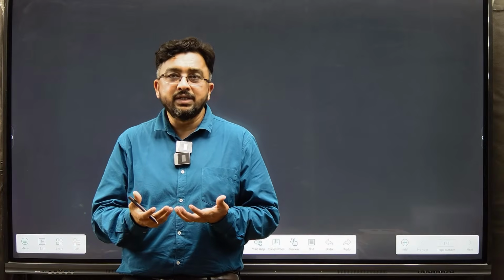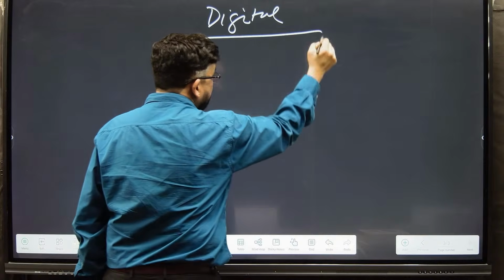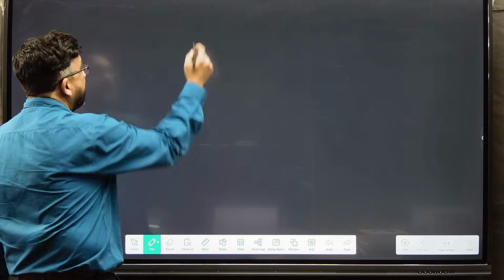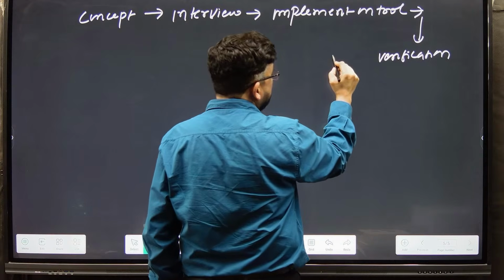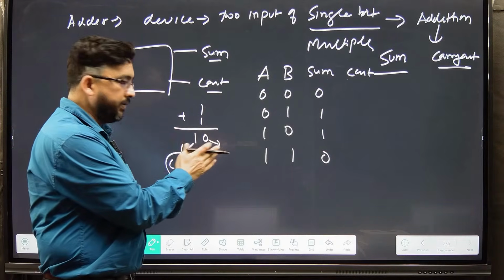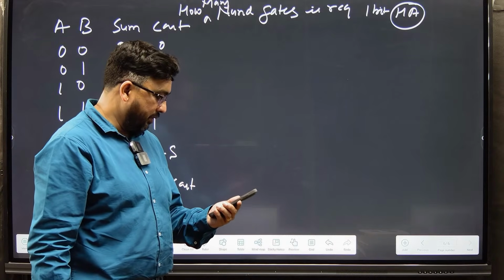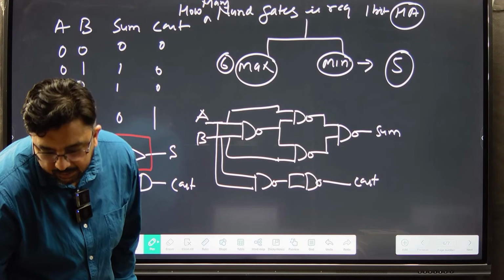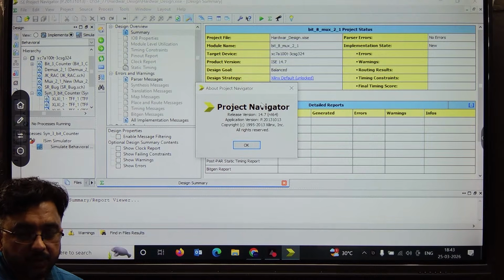Adder Theory & Implementation of Adder Using Universal Gates& Optimisation- Class 5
Adder Theory, Universal Gate Implementation, and Optimization | Session 5

Welcome to Session 5 of our comprehensive Logic Building and Digital Circuit Design series. This lecture transitions our theoretical digital logic foundations into hands-on architectural project design. We explore the structural constraints of mainstream microcontroller development versus structural FPGA workflows, introduce schematic entry methodologies using legacy tools, and provide deep mathematical optimization techniques for basic combinatorial math blocks.

In this lecture, we cover:
C-Based Microcontrollers vs. Hardware FPGAs: An objective comparison highlighting the learning curve of C language register control (e.g., STM32, TI, AVR architectures) versus pure hardware description logic on FPGAs, specifically tailored for engineering students lacking heavy software backgrounds.

The Power of Schematic Entry: A breakdown of how visual digital component layout prevents logic retention fatigue over long-term project development, acting as an essential baseline before transitioning to high-level Hardware Description Languages.

Xilinx ISE and AMD Vivado Ecosystems: An exploratory look at the project lifecycle environments, navigating from legacy Integrated Software Environment (ISE) platforms to modern Vivado software suites and embedded Integrated Logic Analyzers (ILA).

Sign Calculator Project Lifecycle: Structural setup of Part A (Adder/Subtractor units) and Part B (Multiplier/Divider architectures) utilizing custom multi-bit architectures, sign/unsign inputs, and 2's complement logic blocks.

Structural Tracing and Half-Adder Optimization: Mathematical proof detailing why specific output assignments define sum and carry-out vectors during addition, followed by a gate-reduction blueprint that optimizes a standard 6-NAND-gate half-adder down to 5 NAND gates using common logic extraction.

TIMESTAMPS:
00:00 - Introduction and Project Objectives
03:00 - Industry Analysis: Microcontroller Register Coding vs. Structural FPGA Logic
07:44 - The Fundamentals of Schematic Entry Design Workflows
09:44 - Historical Context: Xilinx ISE Project Navigator and the AMD Evolution
14:55 - Roadmap for the Multi-Class Signed Calculator Architectural Project
17:57 - Project Specification Setup: Inputs, Outputs, and Signed Boundaries
23:04 - Mathematical Theory of Binary Addition Blocks (Sum and Carry-Out Tracing)
29:29 - Interview Challenge: Defining Output Node Positioning in Truth Tables
31:15 - Logic Gate Optimization: Maximum vs. Minimum NAND Implementations
35:22 - Structural Gate Reduction: Dropping a Standard Half-Adder from 6 to 5 NAND Gates
41:05 - Live Technical Demo: Initializing a Workspace in Xilinx ISE 14.7
About PinE Training Academy:
We specialize in bridging the massive gap between academic engineering curriculums and real-world VLSI, FPGA, and Embedded Systems industry requirements. Our training focuses heavily on practical tool implementation, structural logic building, and preparing students to clear core engineering R&D interviews.